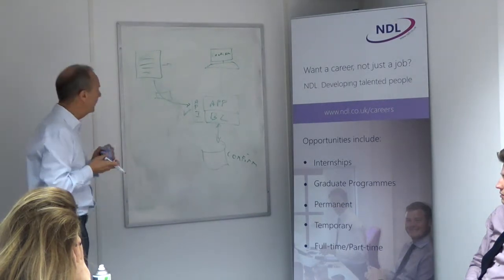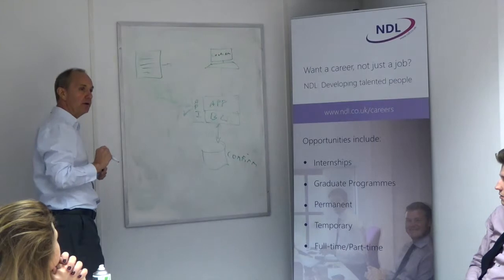Website Integration Options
According to the recent UKAuthority Local Digital Report, 86% of UK local authorities say that back office integration is the single biggest obstacle to achieveing their Digital Strategy objectives.

This 7 minute video explains the alternative strategies for achieving web site, e-forms, CRM and mobile app integration with any back-office application in use by the NHS or local government across the UK.